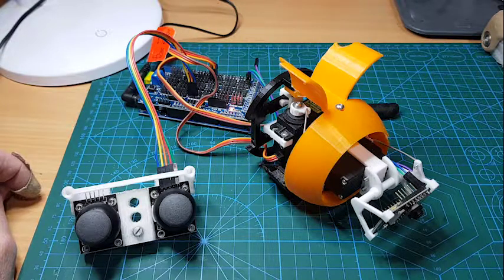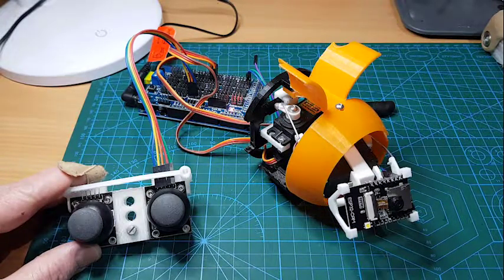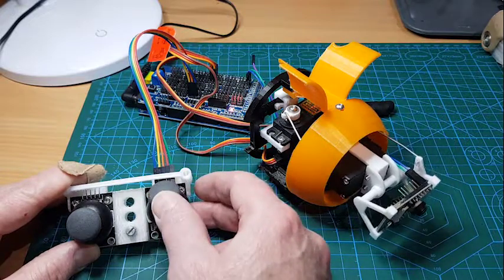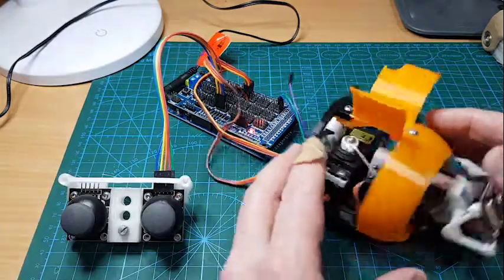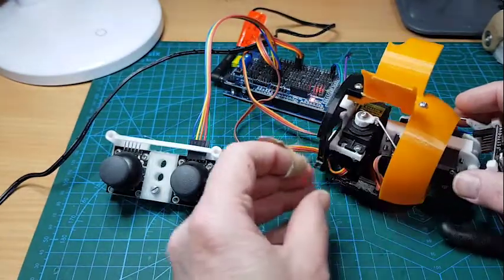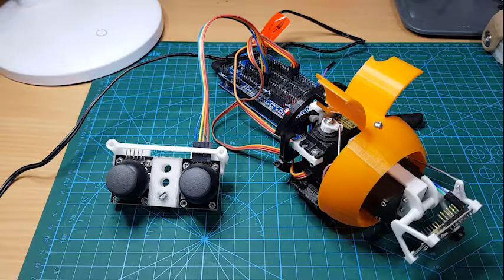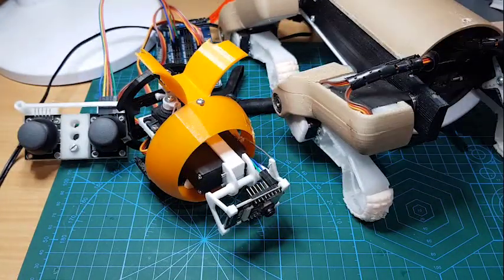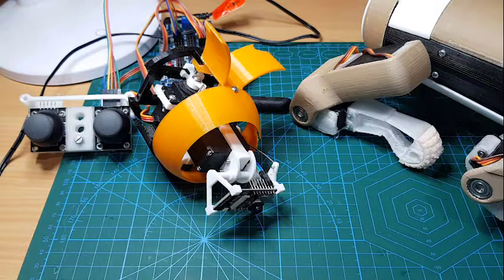SpotCorgi Where's your head at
Experimental camera gimbal for SpotCorgi's head. It works OK but is still very rough.
And, yes, I know you saw the Band-Aid. Guess who thought he'd get away without his cut resistant glove for this one little job. As my motorcycling colleagues say, ATGATT.